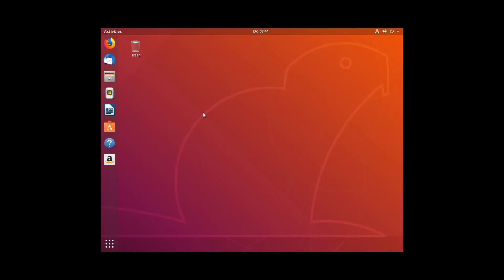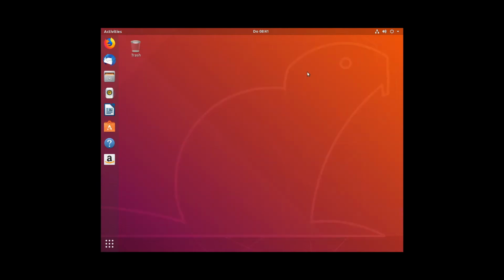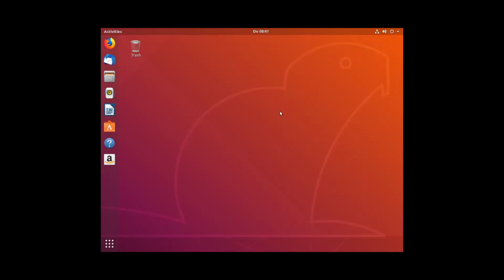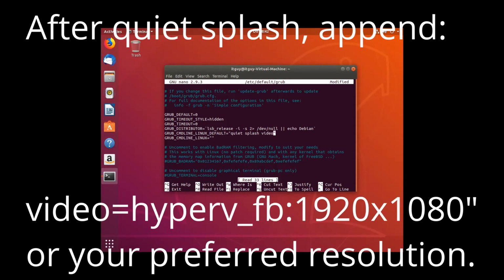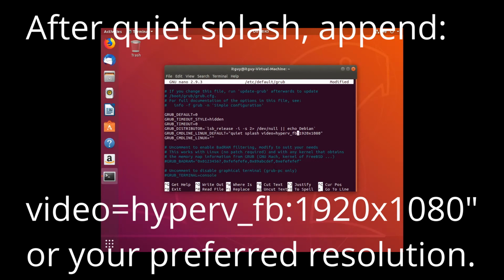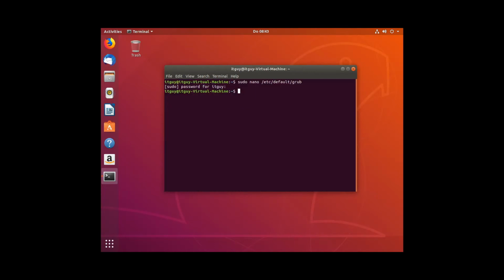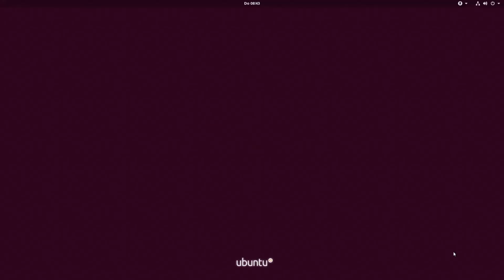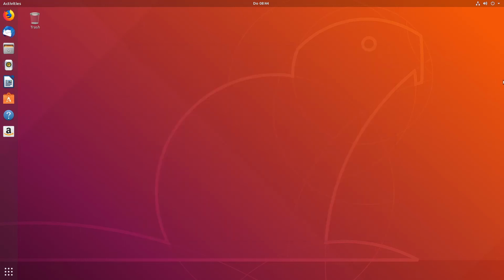Change Ubuntu Resolution in Hyper-V